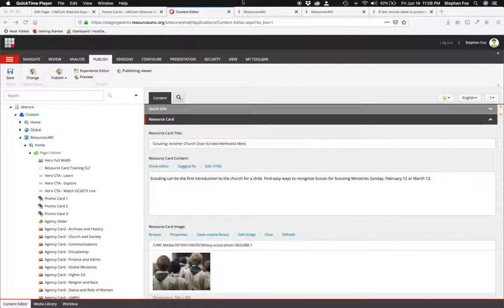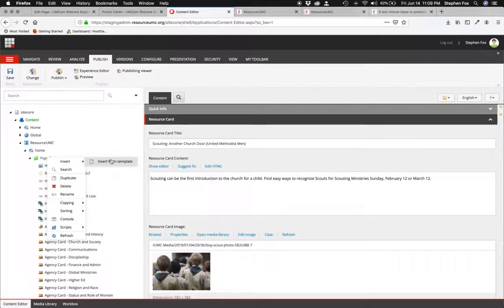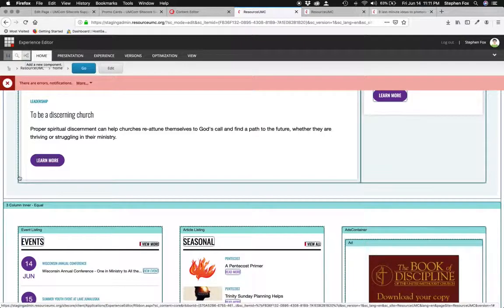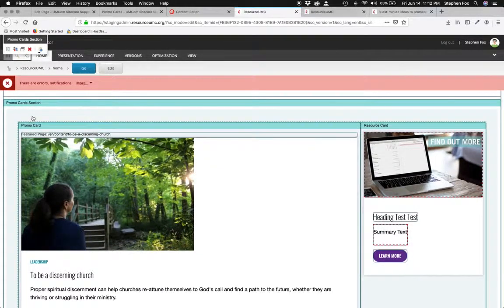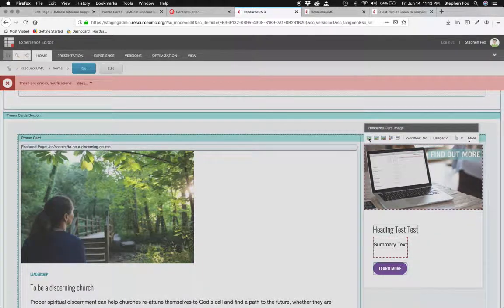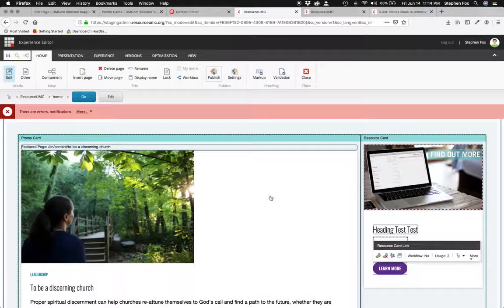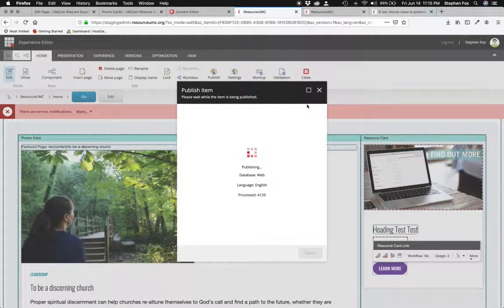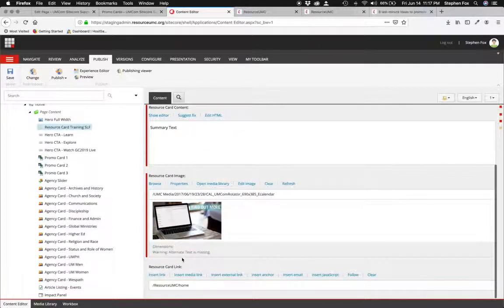UMC SC Resource Card